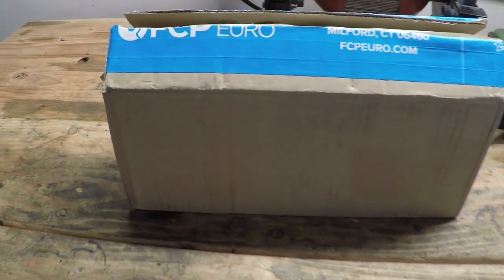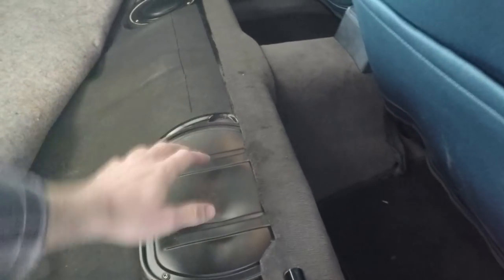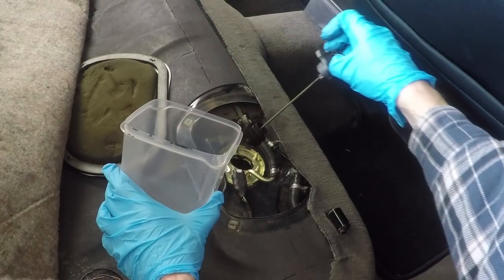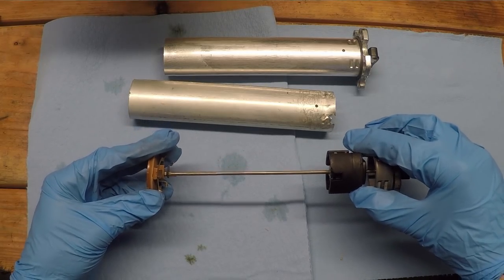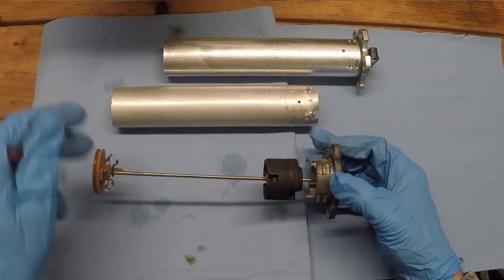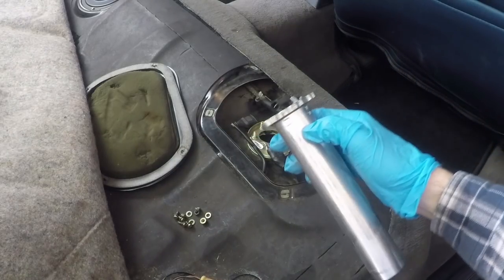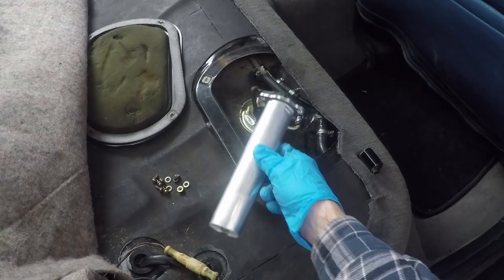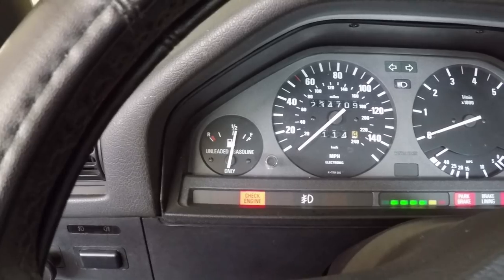Project E30 / Ep. 22 / Fuel Level Sending Unit Replacement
I'm at a loss for words - thank you all so much for joining in on the channel. In this video, we'll make a fuel gauge work once again.